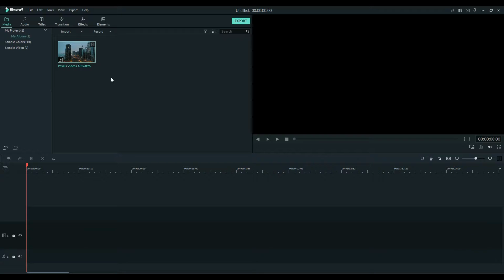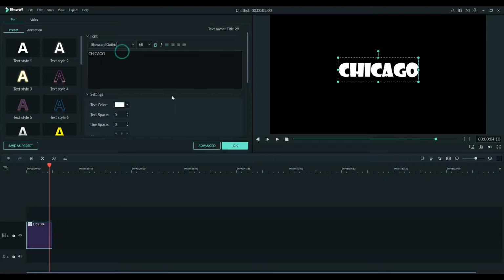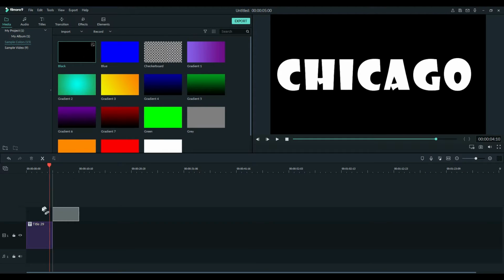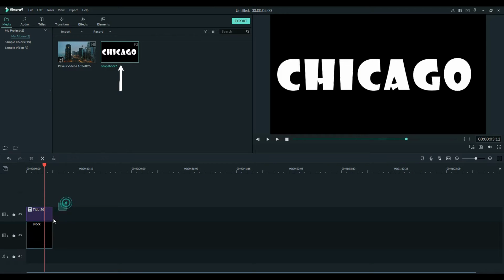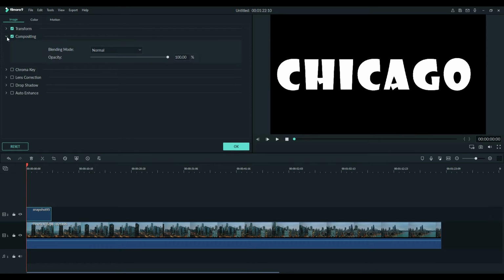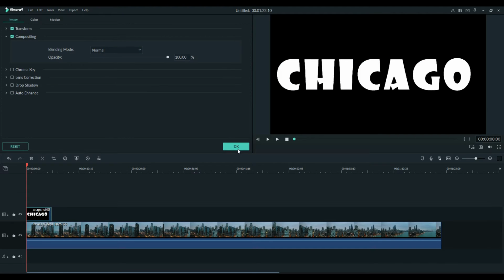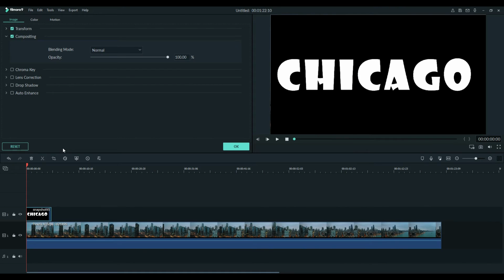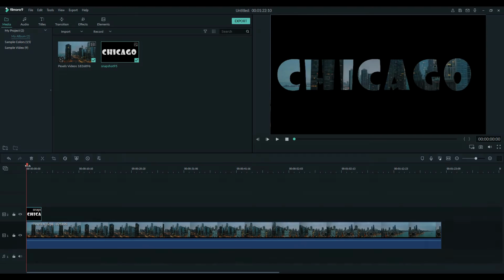Easy Zoom Through Text Video Effect | Filmora 9 Tutorial for Beginners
Today we are making a zoom through text effect/transition in Filmora. It is a very simple effect and very easy to do. Stick around and enjoy the video from easy filmora effects series.